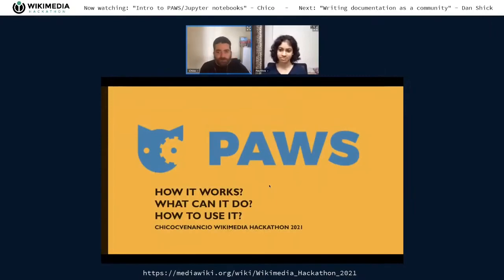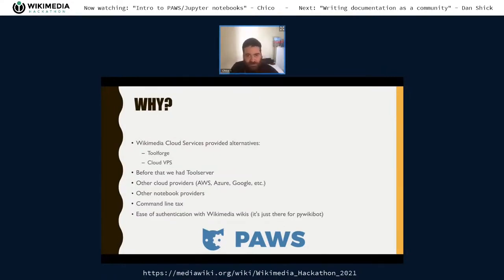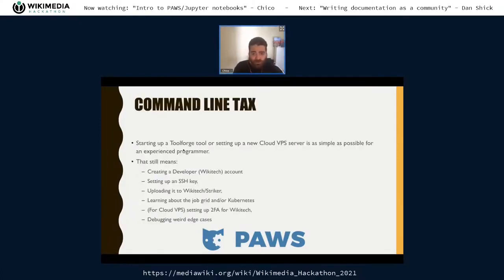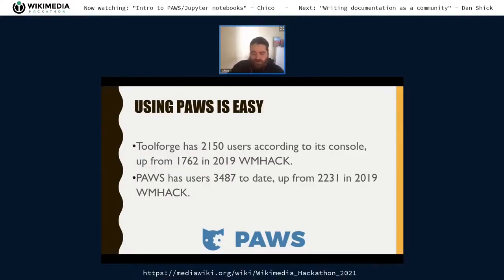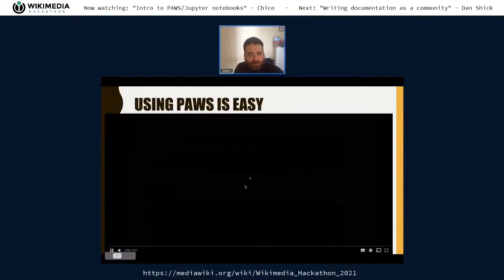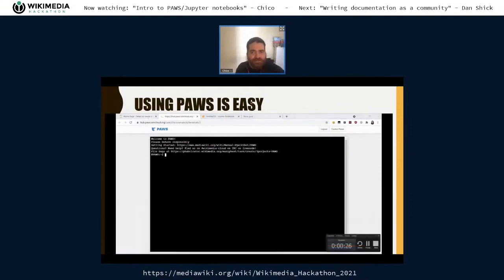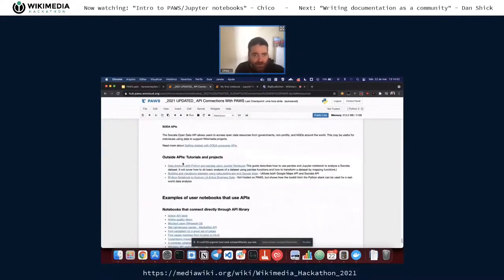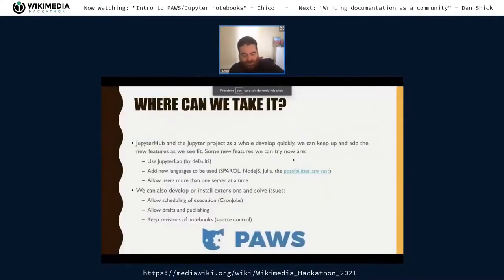Python Jupyter Notebook & PAWS Server for Beginners